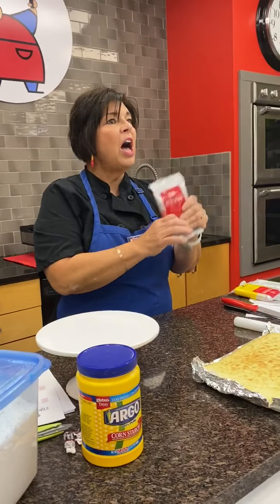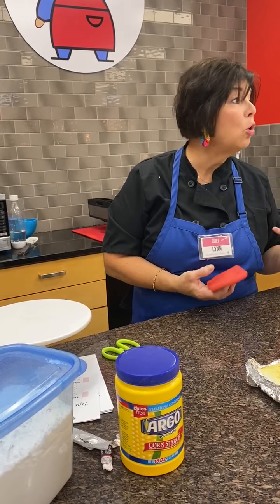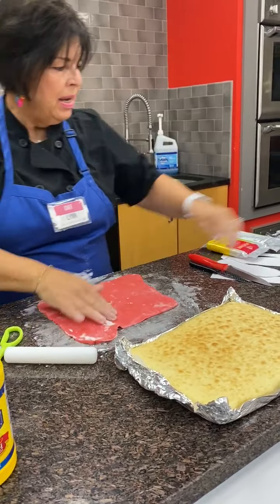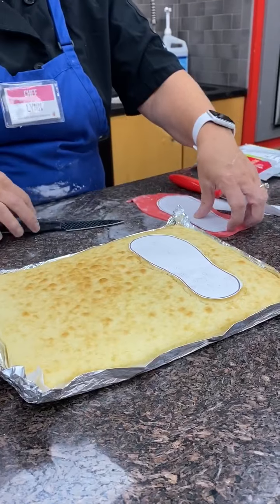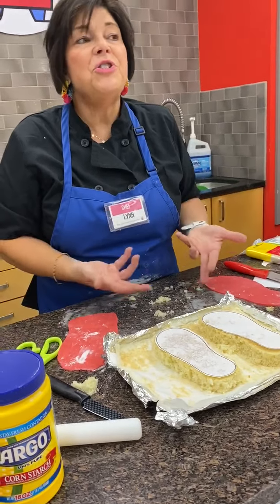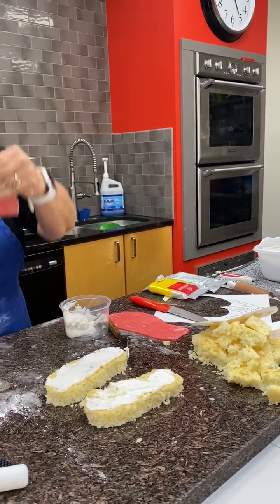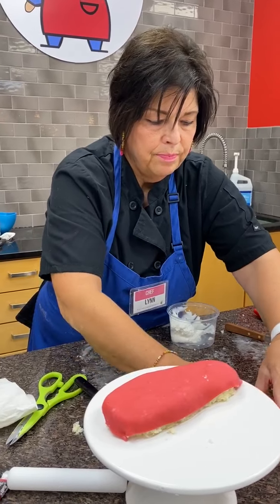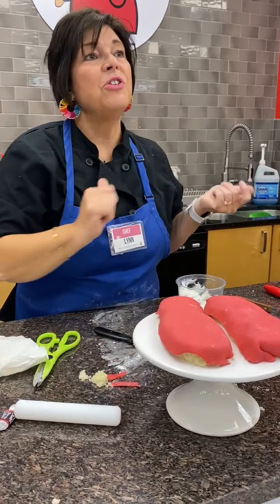Flip Flop Cake Tutorial